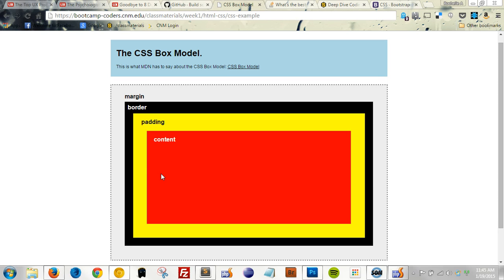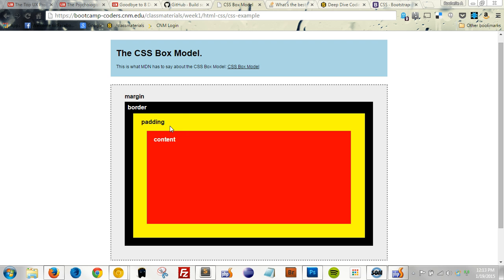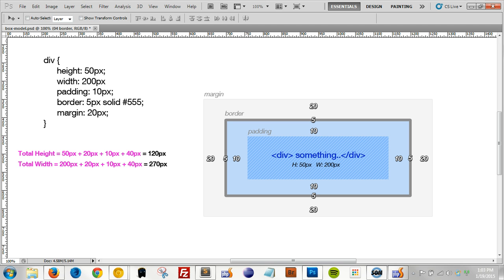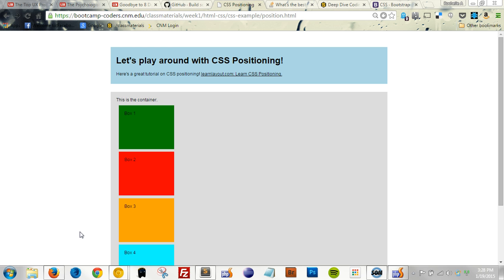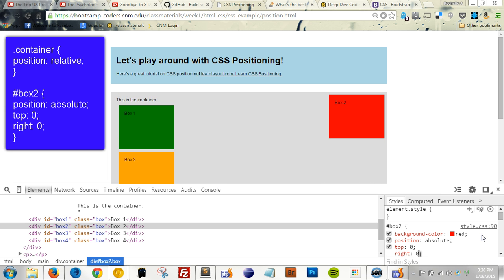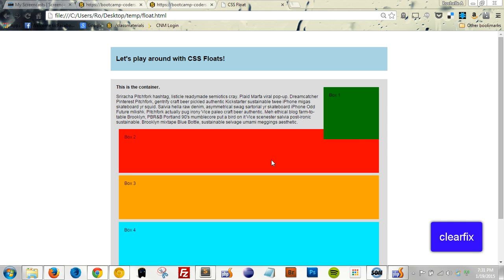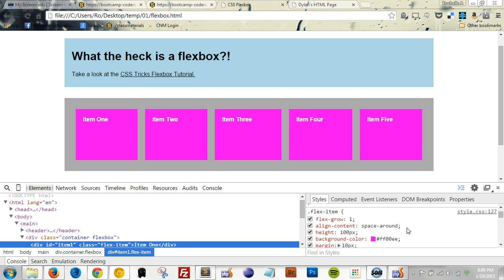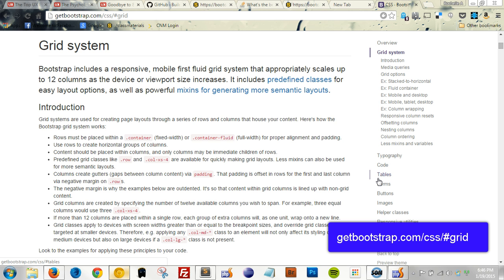CSS Box Positioning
This screencast covers more advanced CSS and the CSS box model.